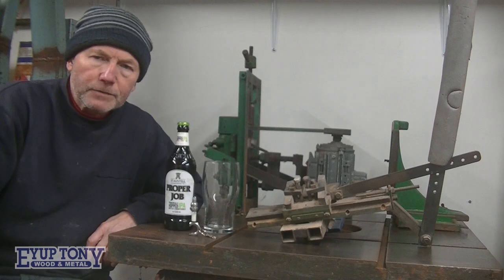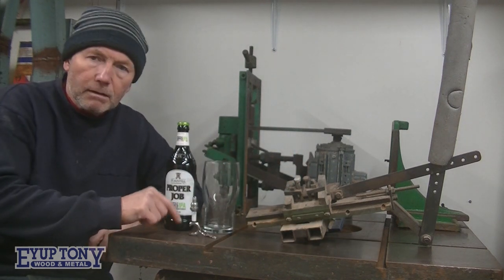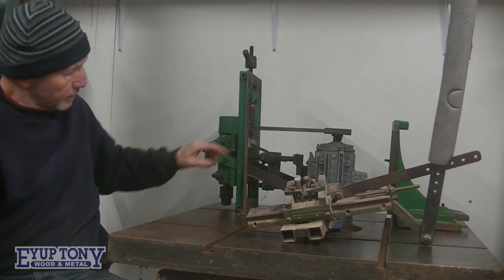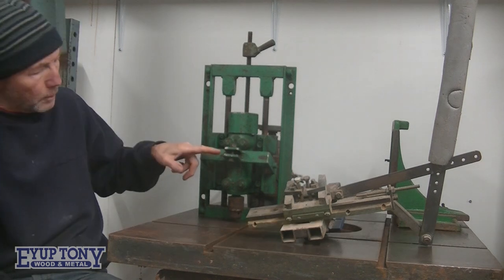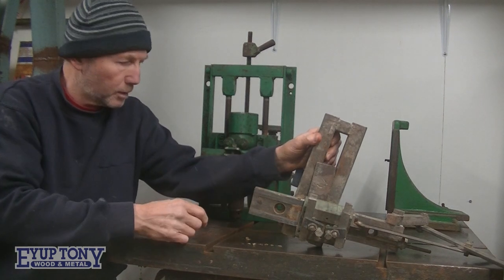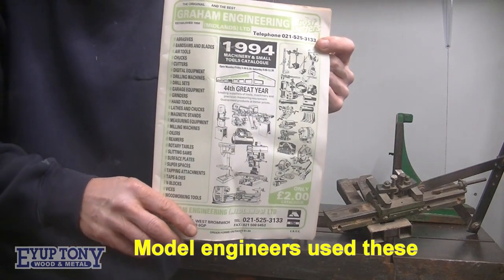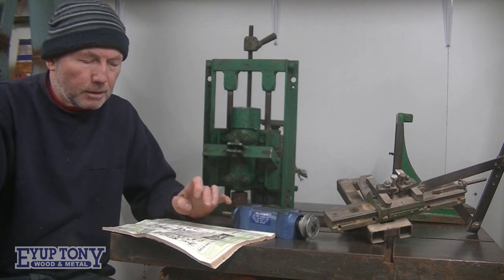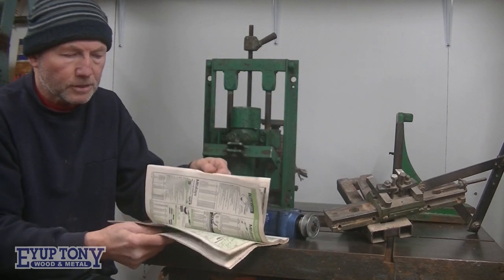Shop Made Tools 1 Workshop Accessories Fittings shopmadetools shopmadetools Metalwork Fabrication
First in a series of videos showing the projects I have made since the 1980's in my home workshop. These will be working in a video or old photos showing their use. Some of the projects have even been reused to make future items. I'm looking forward to uploading more of these videos along with documenting the reason for the making the items in the first place. Tony